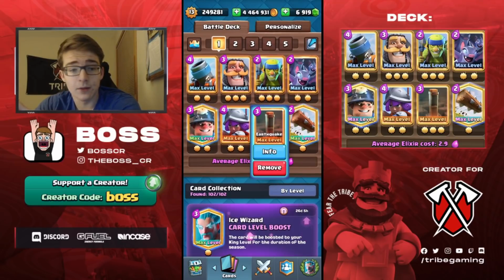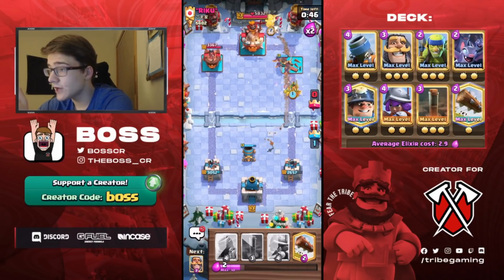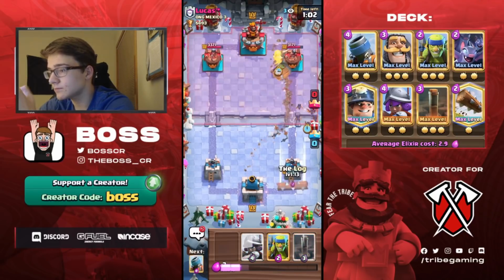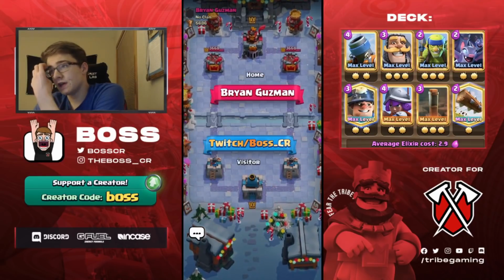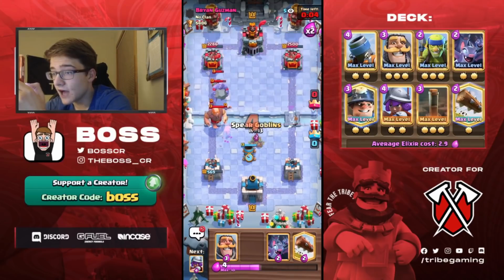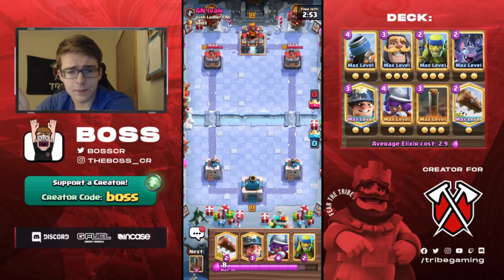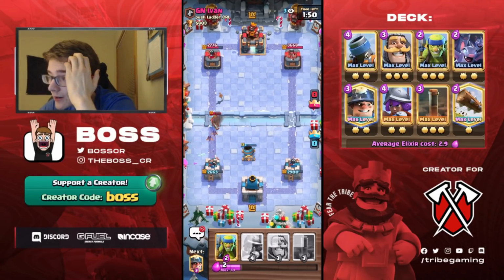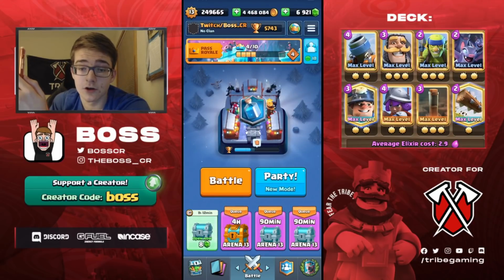TOP 80 LADDER with NEW 2.9 MORTAR MINER CYCLE DECK! - CLASH ROYALE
In today's video I will be using the mortar cycle deck that finished #1 in the world last season on ladder! You have multiple win conditions in this deck and ways of getting chip damage throughout the match with your mortar, miner, and earthquake cycle. I hope you guys enjoy the deck and the video, let me know what you want to see next!